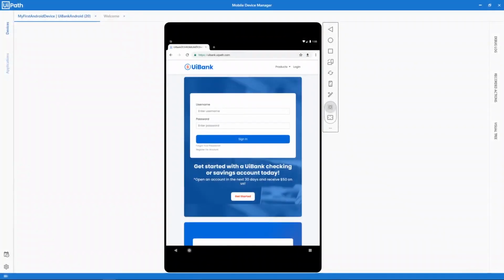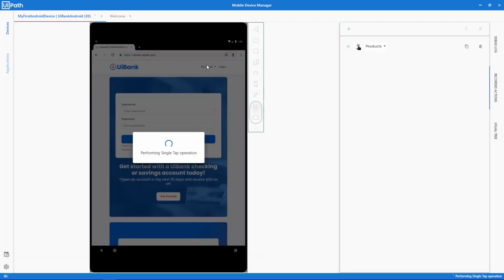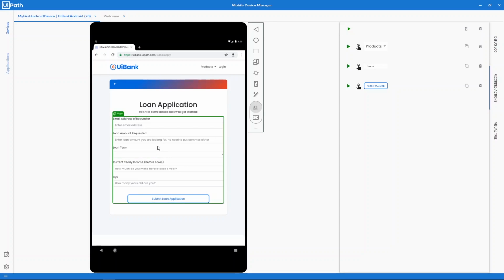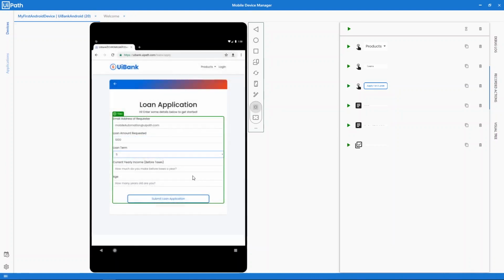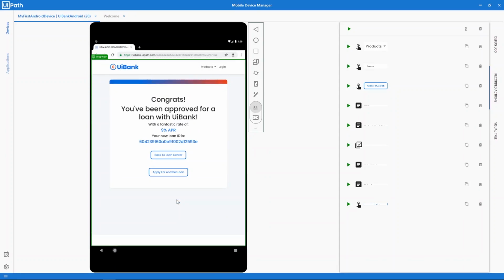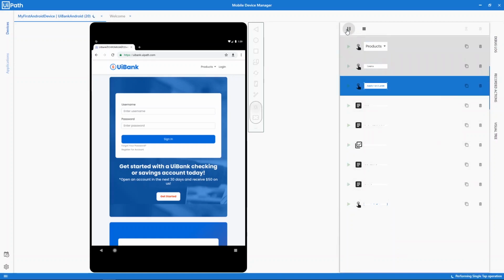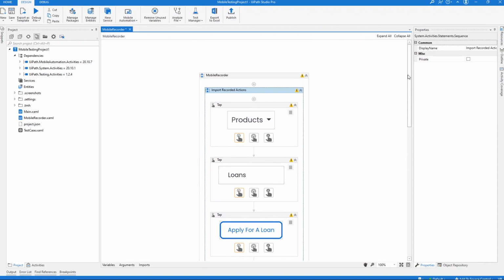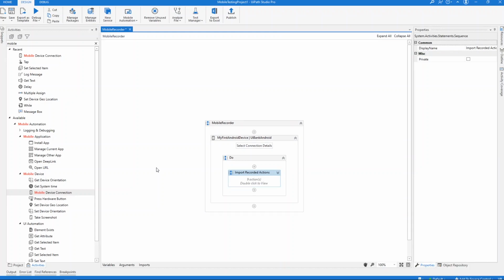5c. Mobile Automation - Creating an Android automation using the MDM recorder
In this video we will look at creating an Android automation using the MDM recorder